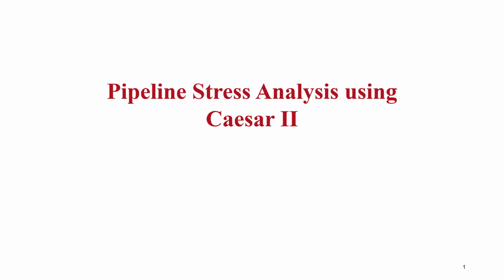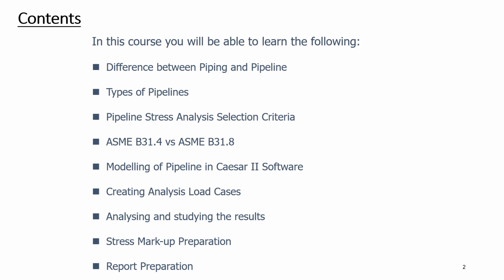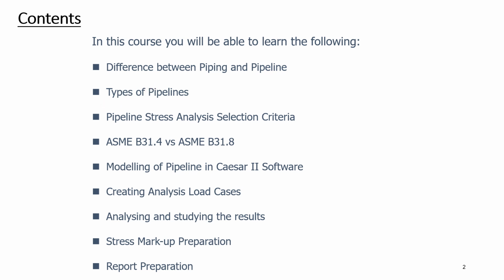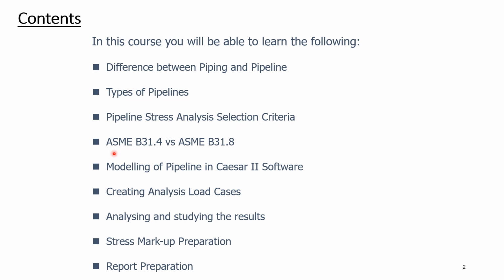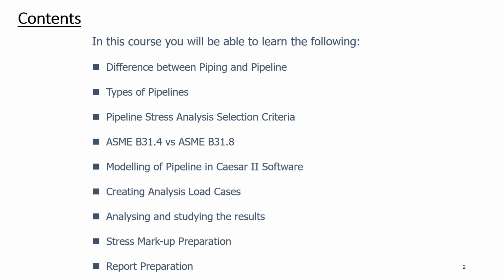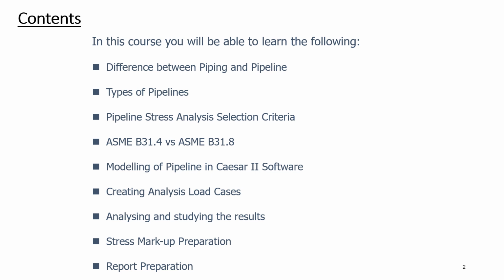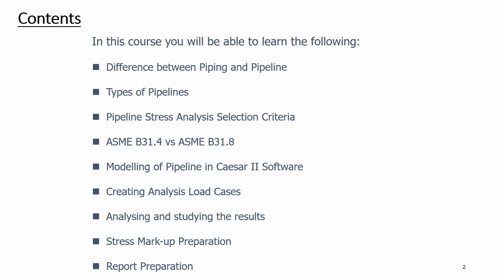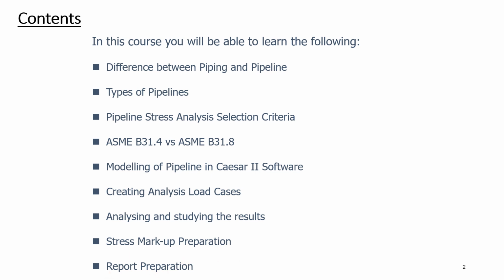Mastering Pipeline Stress Analysis With Caesar II | Piping Engineering Tutorial By Anupkumar Dey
Caesar II Pipe Stress Analysis Basic Course

Slug Flow Analysis in Caesar II (Both Static and Dynamic)